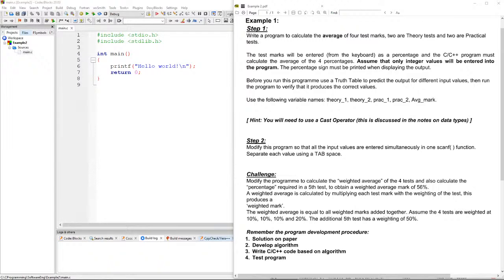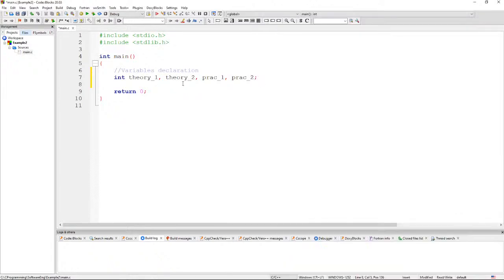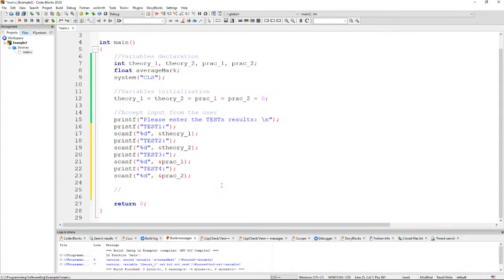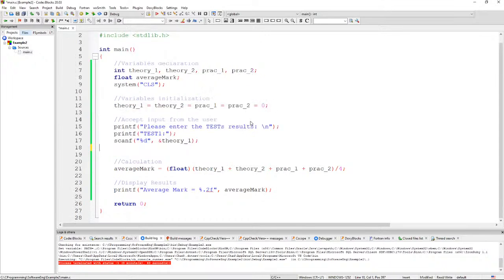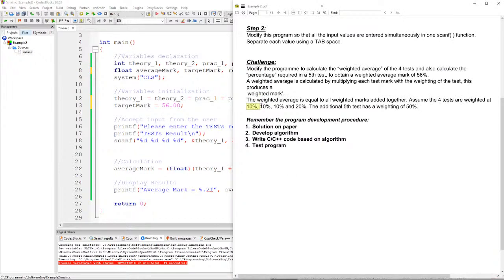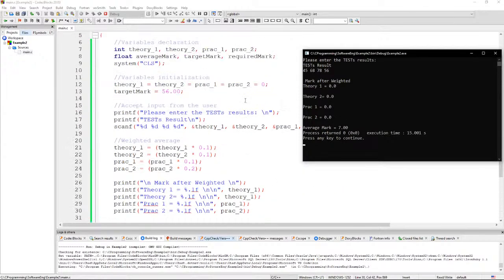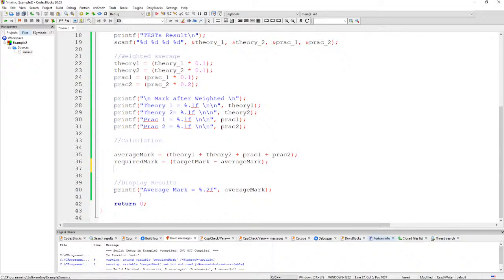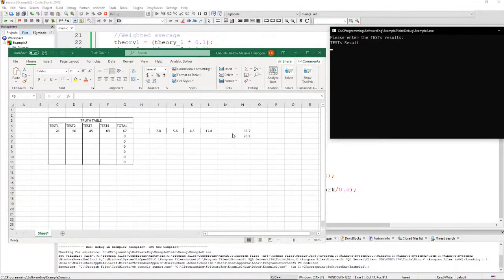C Programming for Electrical & Electronics Engineering - Example 2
In this tutorial on c programming for electronics engineers we solve a challenge program to calculate the percentage and average mark for a subject and deduce each test weight out of 100%.
Things to learn in this tutorial.
- scanf multiple inputs
- casting operator
- float and integer variables
- program flow.